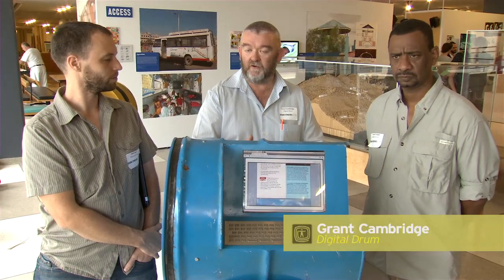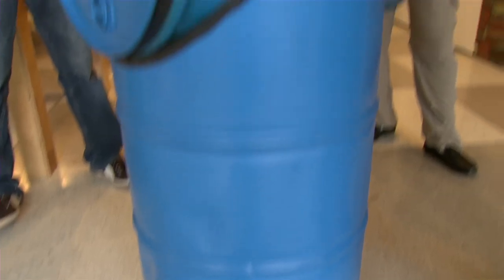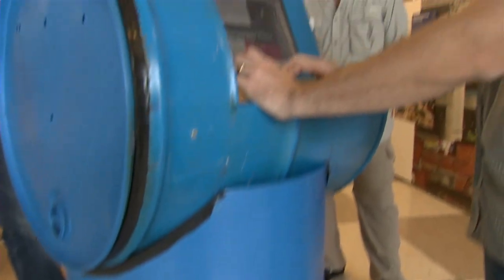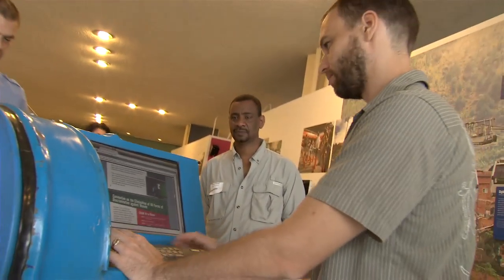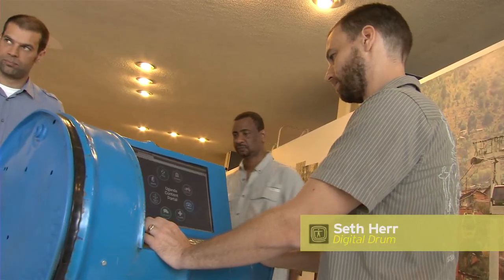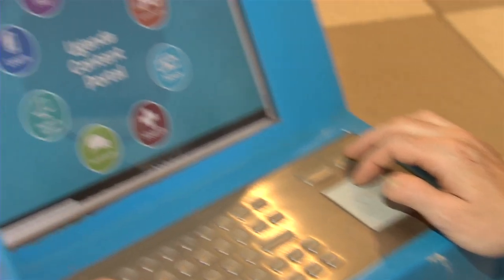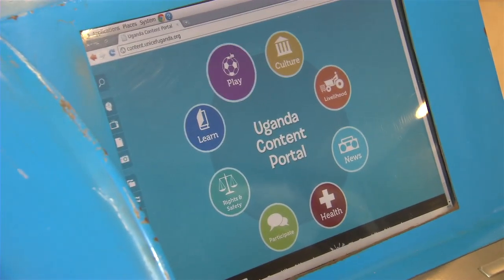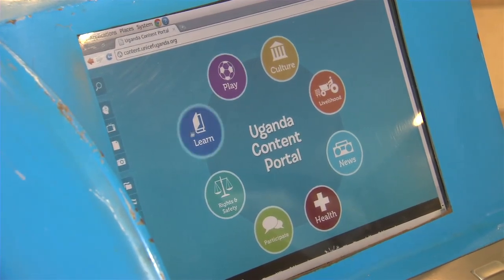Citi: Digital Drum -- Design Solutions for Global Urban Growth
Fewer than 3% of Uganda's citizens over the age of sixteen use the internet, often made available through mobile phones. Conceived by UNICEF, the Digital Drum was born -- a weather-proof, solar powered computer kiosk made from oil drums and other readily available materials. Citi is proud to sponsor Design with the Other 90%: CITIES, a Cooper-Hewitt, National Design Museum exhibition exploring design solutions for global urban growth. Learn more about the project and how it is changing the access to information in Uganda